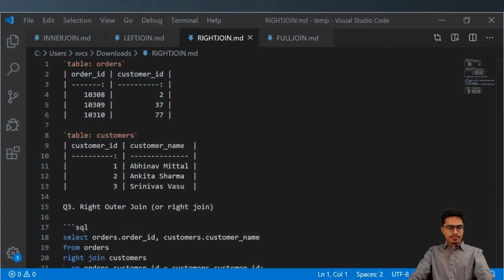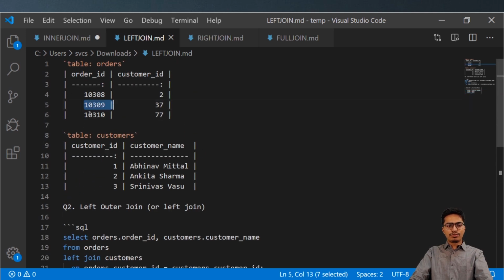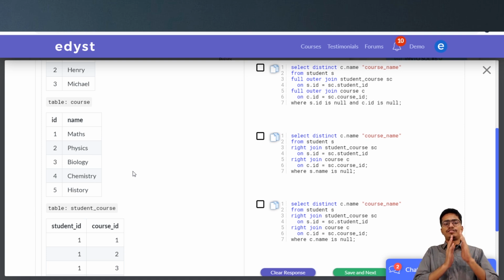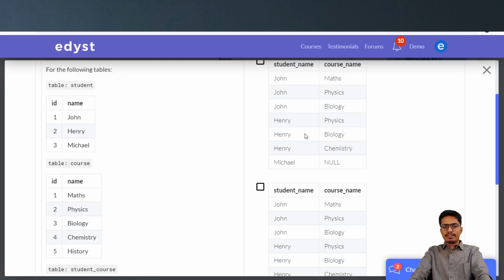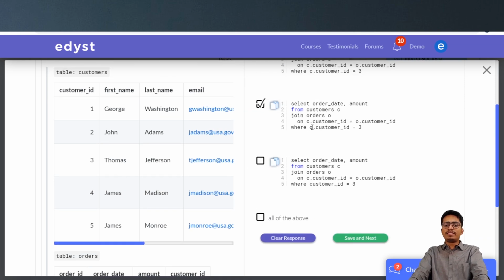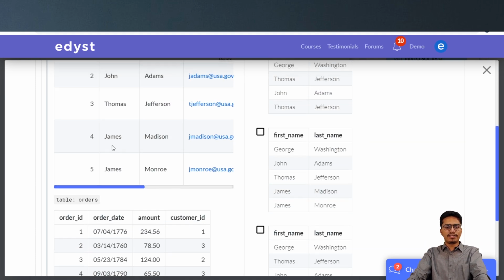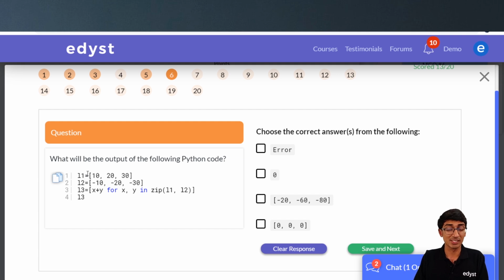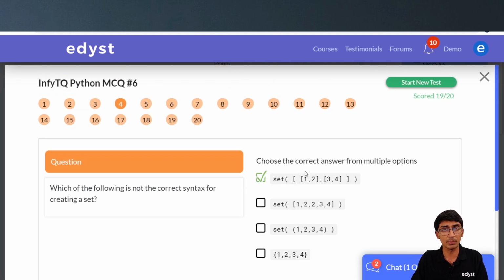Mock Test #6 Discussion | Aneeq | Edyst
This video is exclusively for the students enrolled in the Edyst Coding Bootcamp, and are preparing for the InfyTQ Mock tests.
If you are watching this video and are not a part of the Edyst Bootcamp, please register to join the Coding Bootcamp or write to us at for more information.

Presented by: Aneeq Dholakia (IIIT-Hyderabad)
Co-founder | Edyst

Key points covered in the Webinar:
• Discussion of all MCQs on SQL and Python.
• Discussion of Coding Questions.

As an Edyst registered participant, you can practice the InfyTQ questions